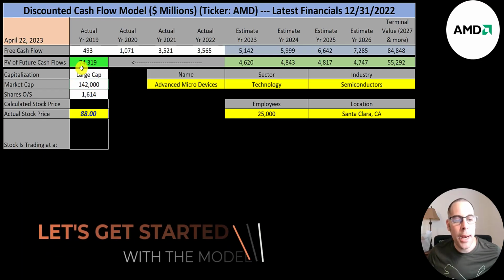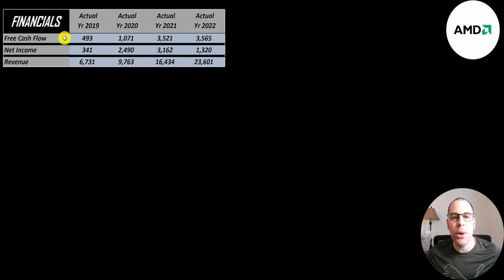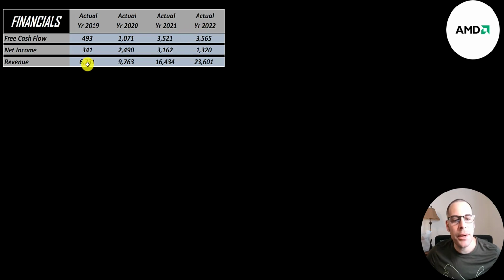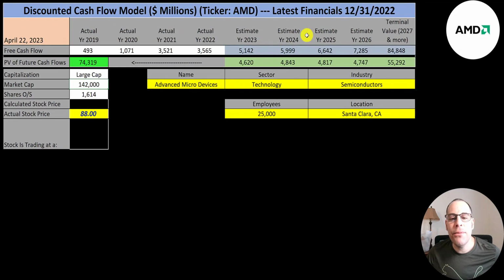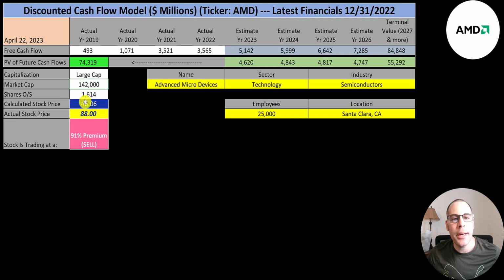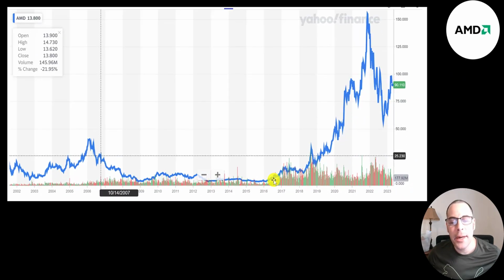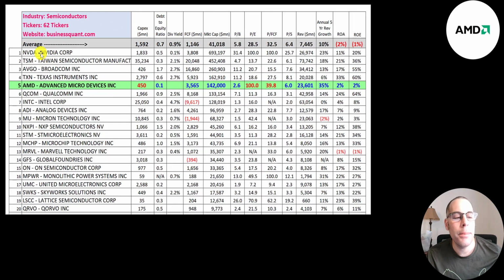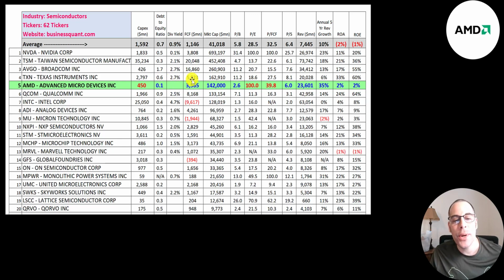Advanced Micro Devices Stock Valuation --- $AMD